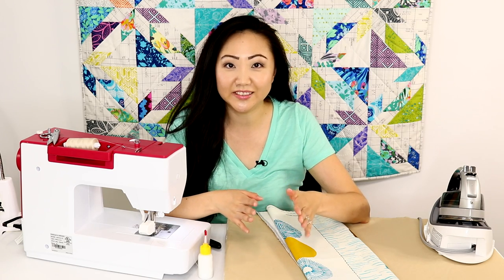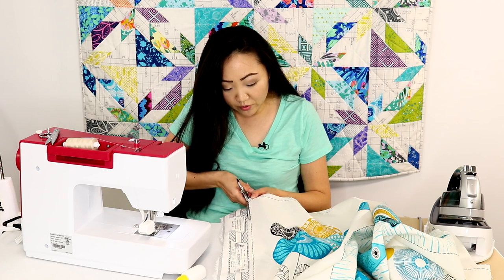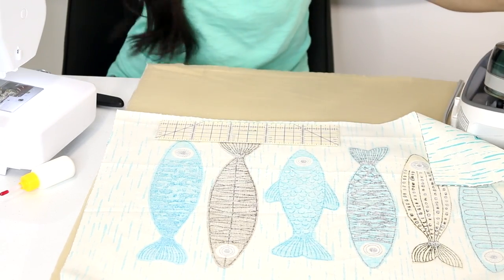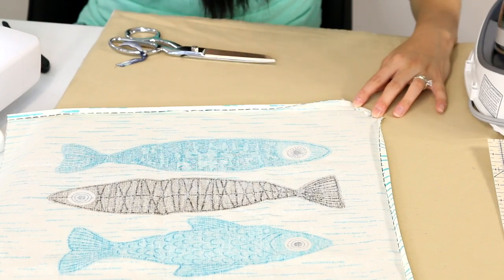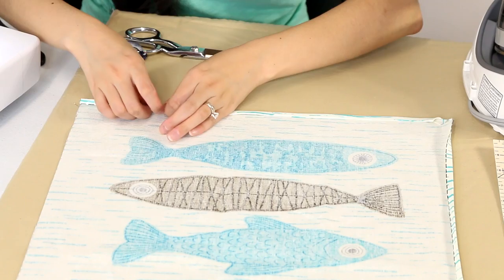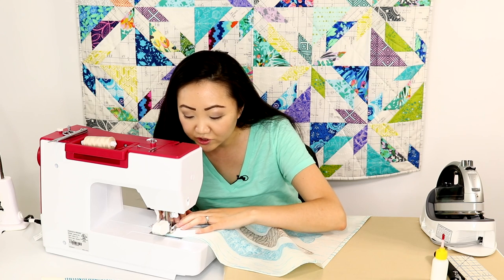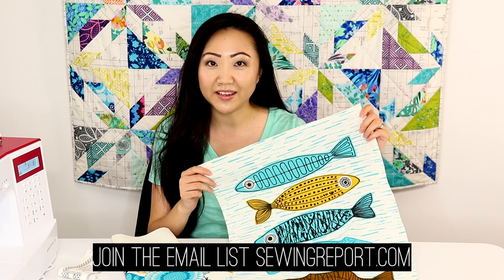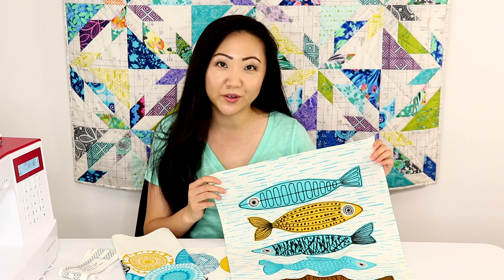EASY SEWING PROJECT | DIY Tea Towels Tutorial | SEWING REPORT HOW TO SERIES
Easy DIY tea towels sewing tutorial using pre-printed Cloud 9 Fabric panels from Fabric.com via Amazon - great handmade gift idea!

SUPPLY LIST FOR THIS SEWING PROJECT: (Sorry guys, the fabric is currently hard to track down!)

Cloud 9 Organic British Invasion Eloise Renouf Tea Towels 24.5in Panel White/Green Fabric By The Yard - 55% Linen/45% Cotton
Cloud 9 Organic British Invasion Jane Foster Tea Towels 24.5in Panel Blue/Pink/Green Fabric By The Yard - 55% Linen/45% Cotton
Cloud 9 Organic British Invasion Rachel Cave Tea Towels Panel White Fabric By The Yard - 55% Linen/45% Cotton

(UPDATE July 2017 - Fabric.com appears to have changed the shipping policies on Amazon)

Elmer’s Washable No-Run School Glue - only use the white variety

Crafter’s Companion Glue Baste It

Clover Hot Ruler Press Perfect

Gingher 8-Inch Knife Edge Dressmaker's Shears

Panasonic 360 Freestyle Cordless Iron

Sewing Report is teaming up with Pink Castle Fabrics to bring you a special series of videos all about coverstitch machines.

You will get a $50 gift card for accessories to get you started. ***Most models included, but please check with PCF as some special package deals are excluded from this offer***